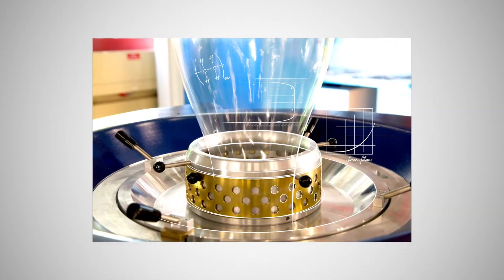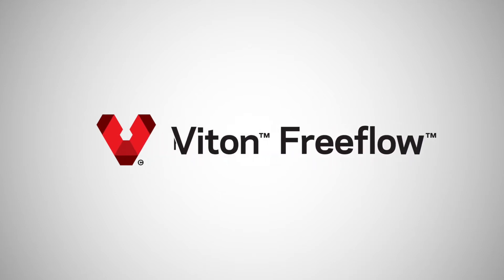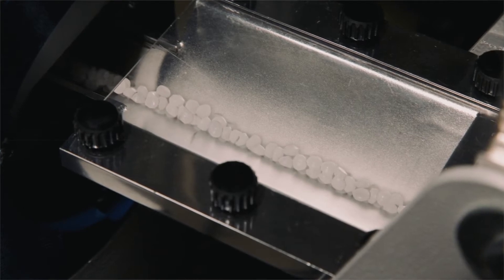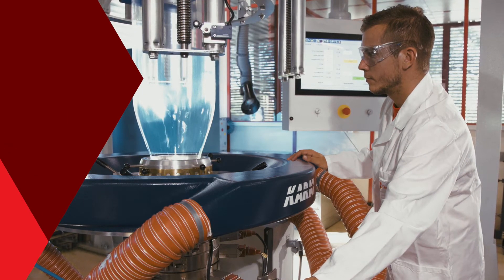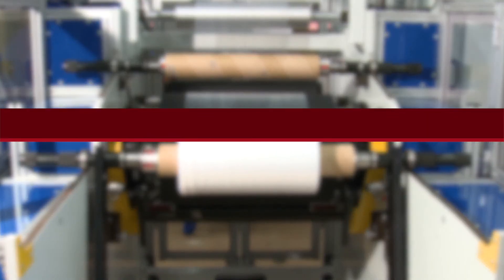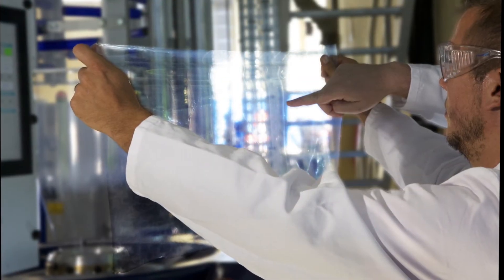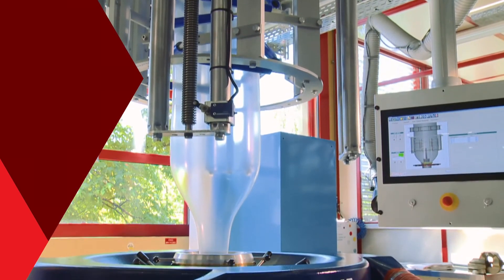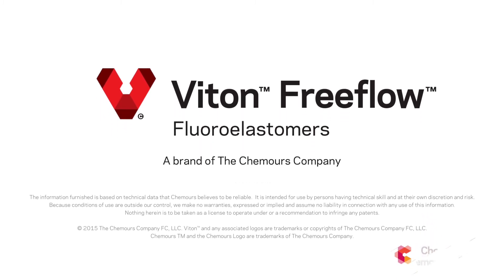Viton™ FreeFlow™: Breaking New Ground for Over 50 Years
Viton™ FreeFlow™ fluoroelastomers continue to improve processing, increase output, and reduce waste in industrial applications. See why manufacturers and processors have been choosing this product for over 50 years. Learn about its many benefits: Viton.com/en